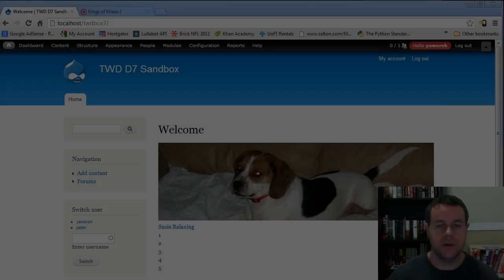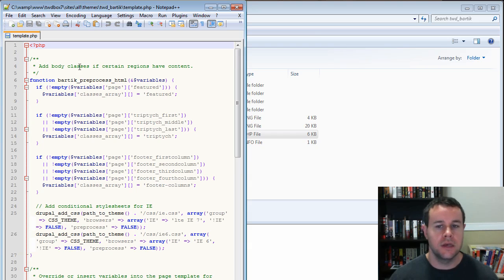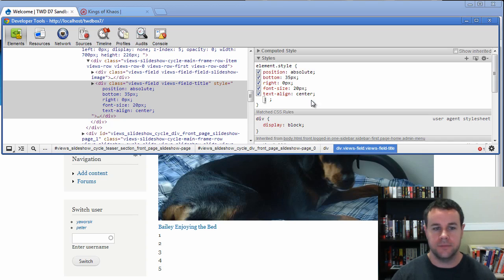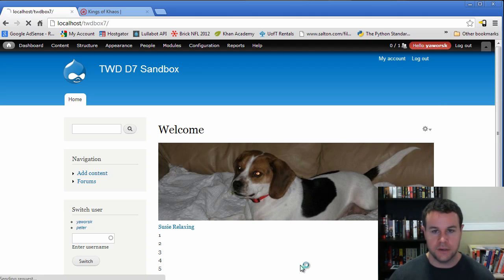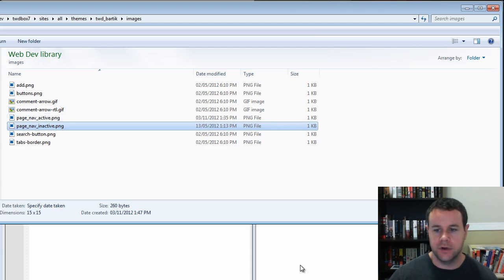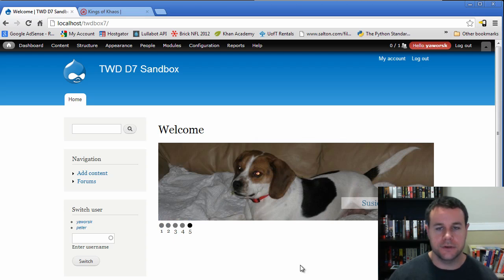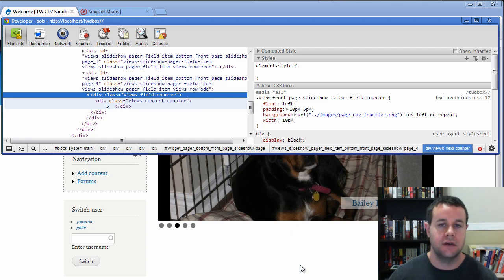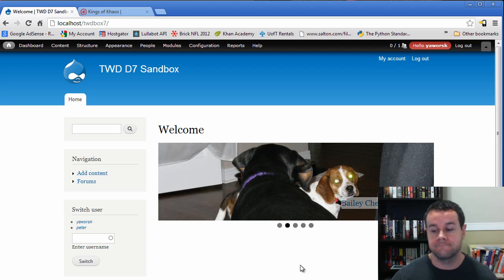How to Create a Drupal 7 Slideshow with Views: Tutorial 2 of 2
In this drupal video tutorial, we continue developing our slideshow by styling the pager and node titles with a little css. This involves copying the core Bartik theme to our sites/all/themes folder and creating a custom css file. Using the Google Developer Tools, we're able to walk through our css changes, confirm they work and copy them to our css file.

Thanks to Valiant Falstaff for posting the CSS so people can just copy it. Here it is:

.view-front-page-slideshow .views-field-title { position: absolute; bottom: 35px; right: 0px; font-size: 20px; text-align: center; background-color: white; opacity: 0.5; width: 235px;
.view-front-page-slideshow .views-field-counter { float: left; padding: 10px 5px; background: url("../images/page_nav_inacti­ve.png") top left no-repeat; width: 10px;

If you have any questions / comments, please let me know or visit my